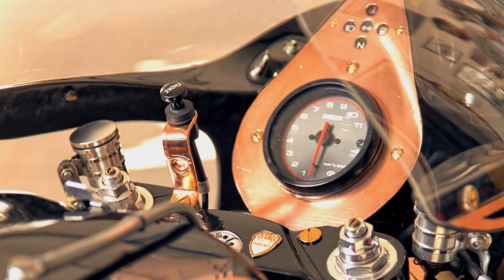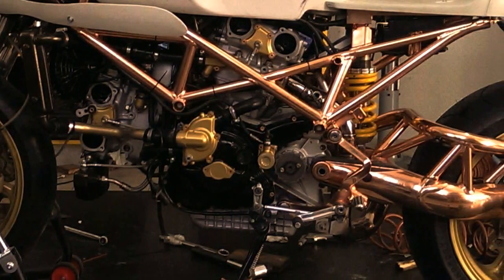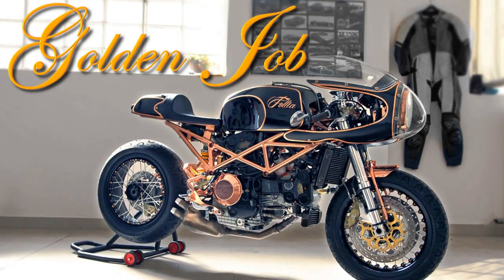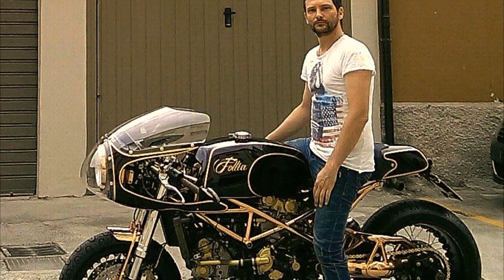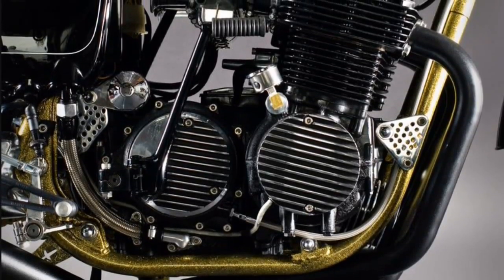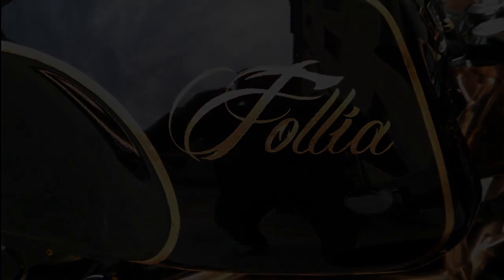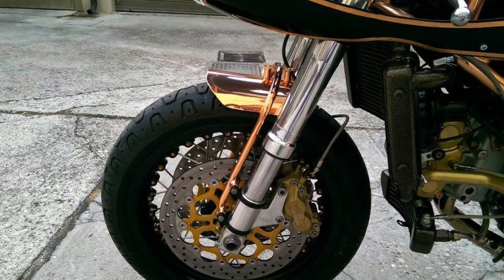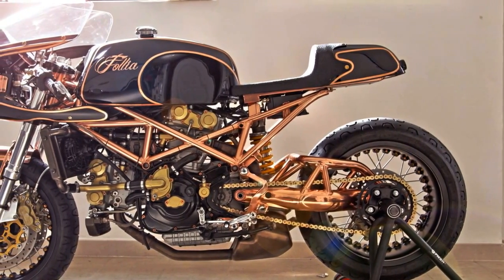Cafe Racer (Ducati Monster S4 by Marco One Percenter)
Just like in architecture, the best way of hiding structural elements, is exaggerating them.
And this project is one of these examples.
I was quite surprised after knowing that this isn't the work of a Pro-Builder.
It was built by a common Cafe Racer enthusiast, just like us.
By Marco One Percenter, from Gustoadulto Custom, Cafe Racer & tanto altro.